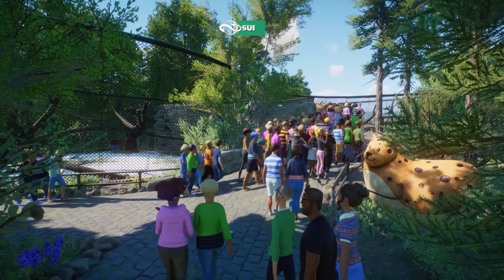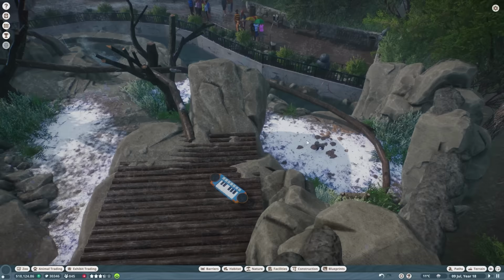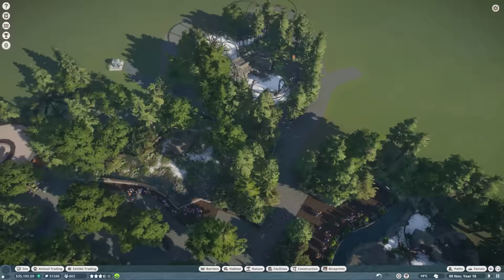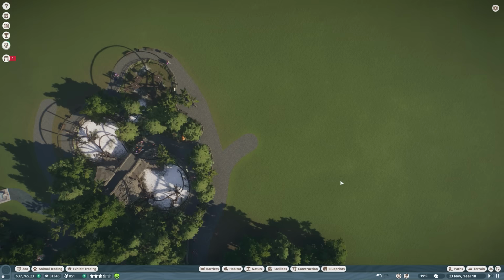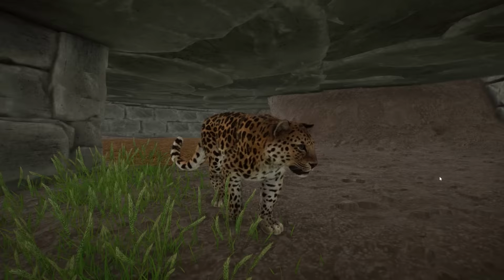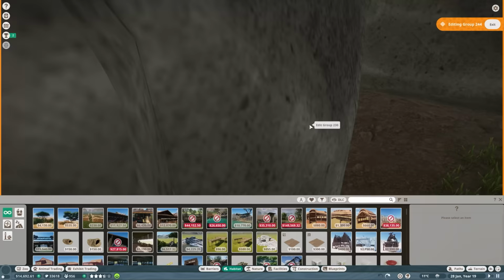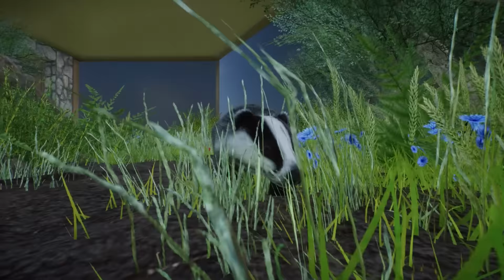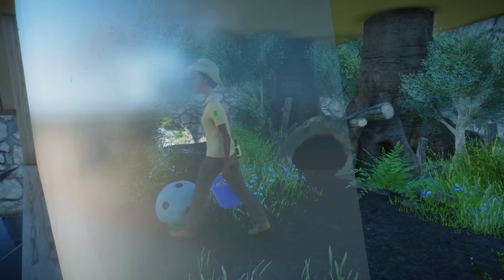Creating a Habitat for the European Badger in Franchise Mode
European Badger Enclosure Build | Join us in this exciting episode of "Let's Play Planet Zoo" (Ep. 5) as we dive into the Planet Zoo Franchise mode gameplay. In this video, we create the perfect indoor & outdoor habitat for the adorable European Badger in our Mini Winter Zoo Franchise. Get in the festive spirit as we build an enchanting enclosure in our Christmas-themed zoo. Don't miss out on the incredible features of the Europe Pack, including the European Badger exhibit. I will make sure to make blueprints for the workshop from most of the staff and guest buildings, nature, habitats, and other useful things that we create throughout this series, so you can all use this for your own zoos as well. Much love, DeLady

00:00 Video Intro
00:06 Let's Play General Zoo: Staff and Animal Management
12:39 Speed Build: Indoor and Outdoor Badger Habitat Construction
28:49 Let's Play: Showcasing the European Badger Habitat